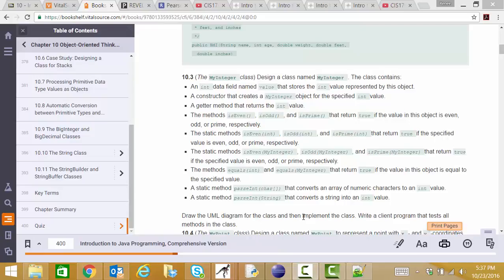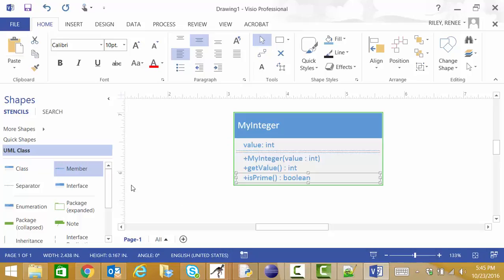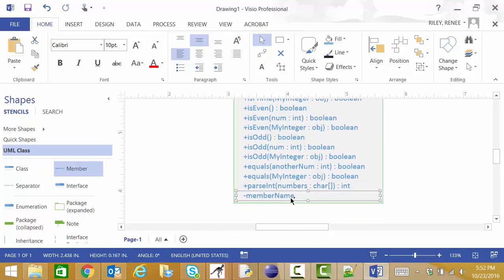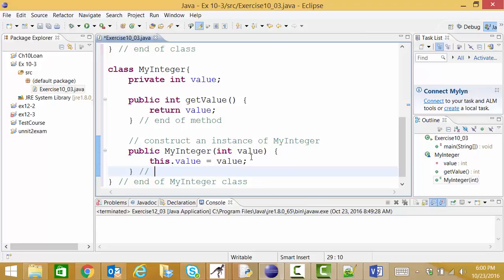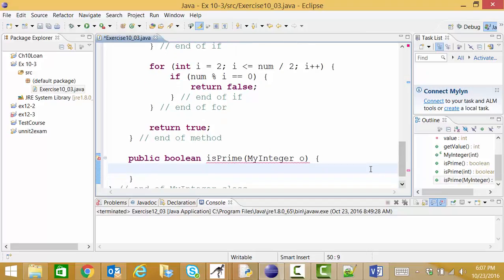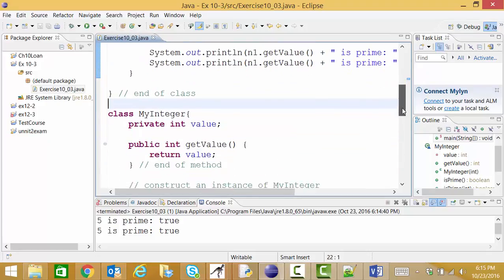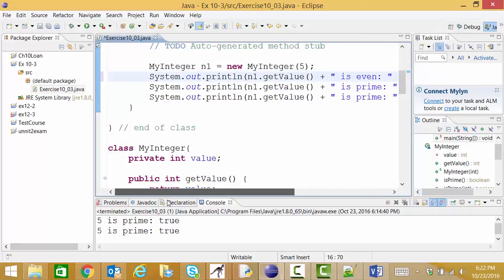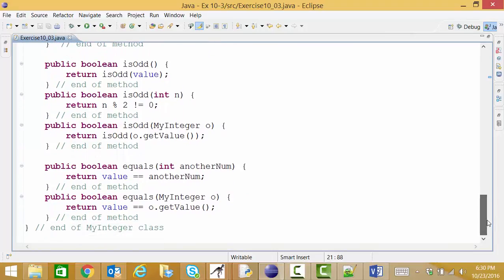CIS170 Ch 10 MyInteger Walthrough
MyInteger development walkthrough. Create UML diagram and majority of code.

Link to parseInt code snippet.